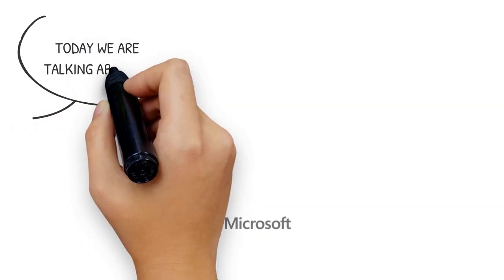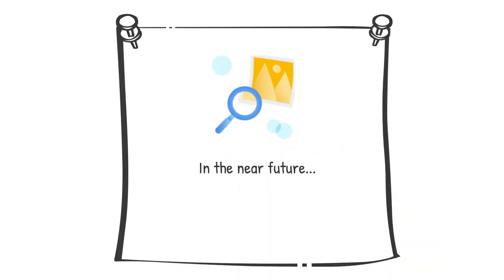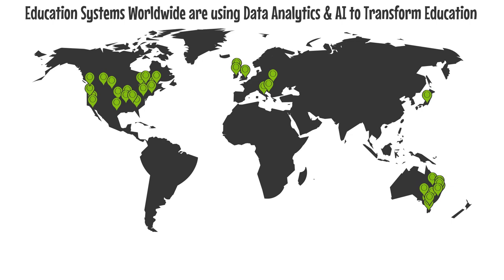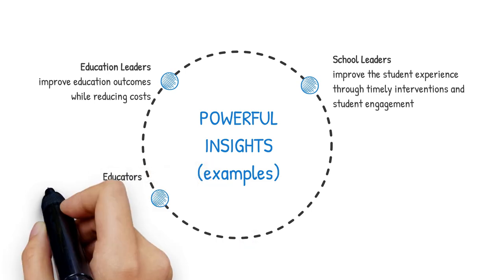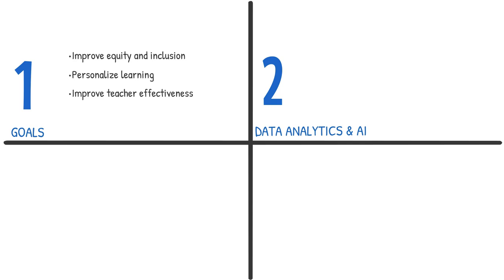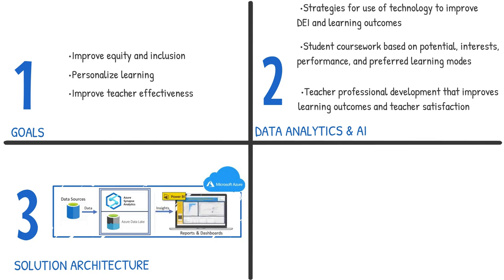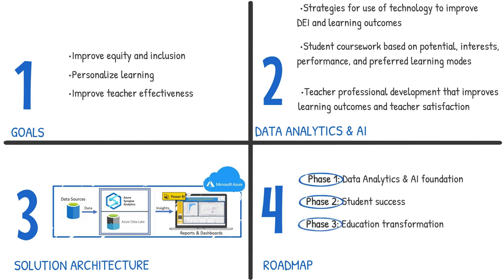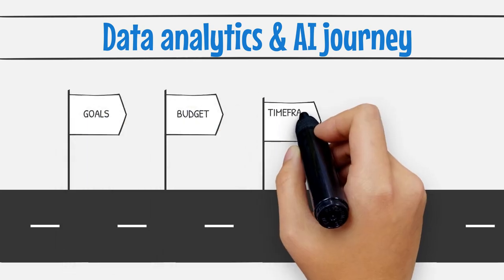Using Data Analytics and AI to transform Education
Edu systems and academic institutions around the world are using data analytics & AI to turn data into actionable insights that help transform education. Microsoft can help you create and implement a data analytics & AI roadmap to suit your unique goals, budget, resources, and timeframe.